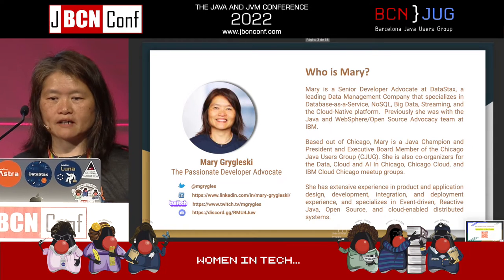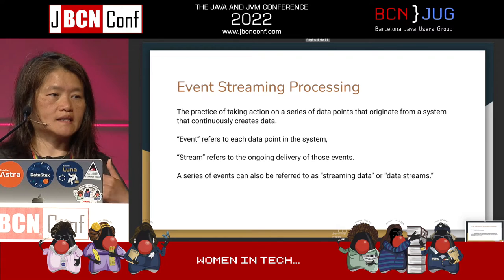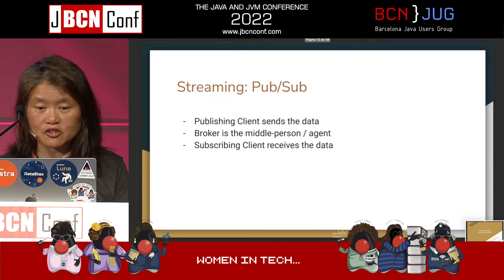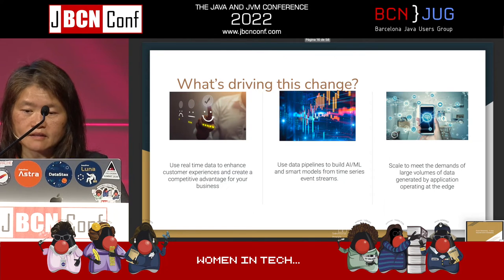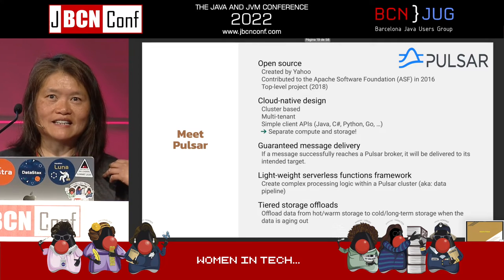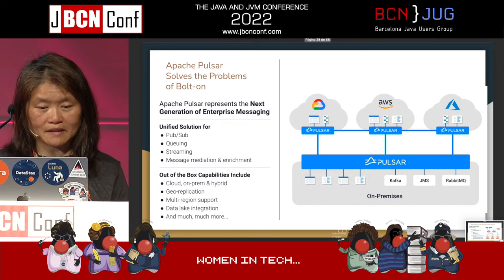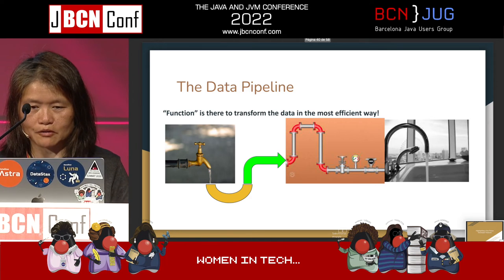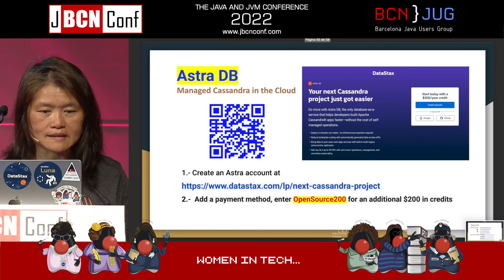Event streaming for the best of all worlds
When it comes to distributed, event-driven messaging systems, we usually see them supporting either one of two types of semantics: streaming, or queueing, and rarely do we find a platform that supports both. In this presentation, we’ll first get an introduction and some clarifications of event-driven versus message-driven systems, event streams, and stream processing. We’ll then take a look at Apache Pulsar which offers a very unique capability in modern, cloud-native applications and architecture, in which its platform supports both Publish-Subscribe and Message Queues, and extends into streams processing as well as performs message mediation & transformation. We will see how it works closely with and relies on Apache Bookkeeper for its durable, scalable, and performant storage of log streams, and leverages on Apache Zookeeper to manage the otherwise very complex ecosystem. We will then compare Apache Pulsar with the popular Apache Kafka platform to understand some of their key differences as to how Pulsar can overcome some of Kafka's limitations. With Pulsar's flexible architecture and cloud-native readiness, we will take a look to see how it can be integrated and work collaboratively with the popular Spring framework.

Speaker
Mary is a Java Champion and a passionate Senior Developer Advocate at DataStax, a leading data management company that champions Open Source software and specializes in Big Data, DB-as-a-service, Streaming, and Cloud-Native systems. She spent 3.5 years previously as a very effective advocate at IBM, focusing on Java, Jakarta EE, OpenJ9, Open Source, Cloud, and Distributed Systems. She transitioned from Unix/C to Java around 2000 and has never looked back since then. She considers herself a polyglot and loves to continue learning new and better ways to solve real-life problems. She is an active tech community builder outside of her day job, and she's currently the President of the Chicago Java Users Group (CJUG), as well as a co-organizer for several IBM-sponsored meetup groups in Greater Chicago area.